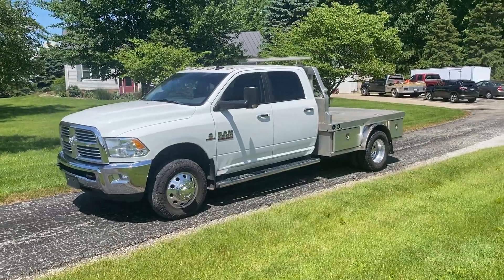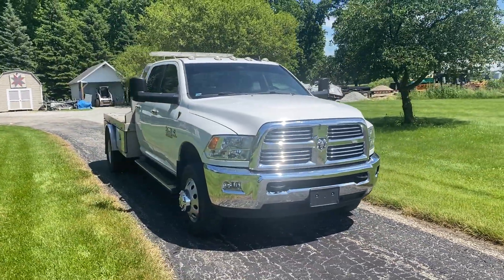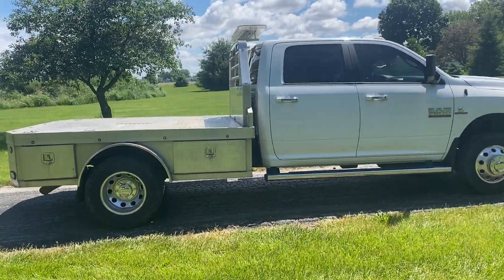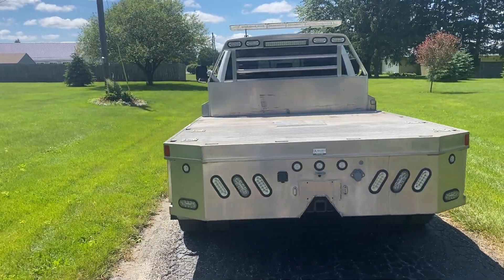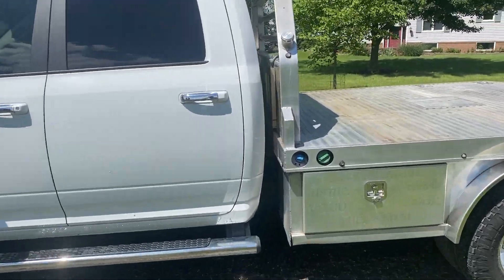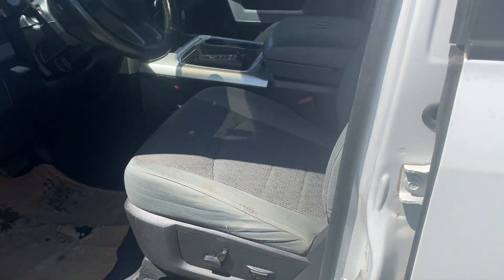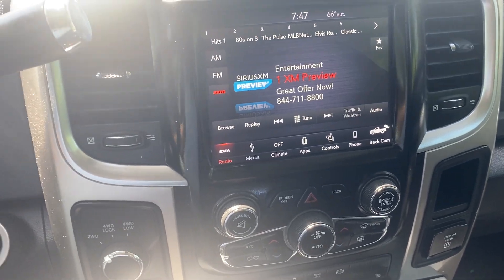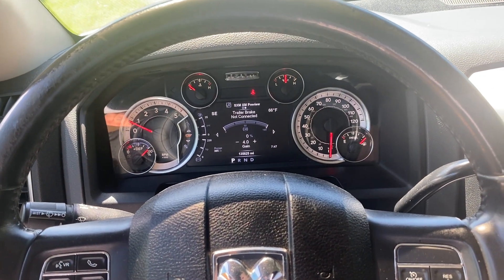2003 - 2018 Ram 3500 HD Big Horn Edition Pickup Truck for sale